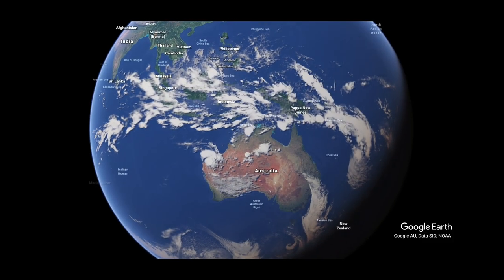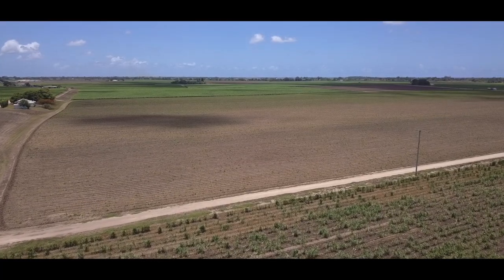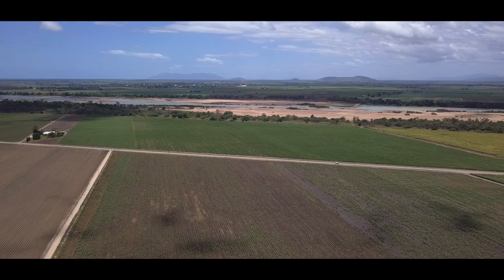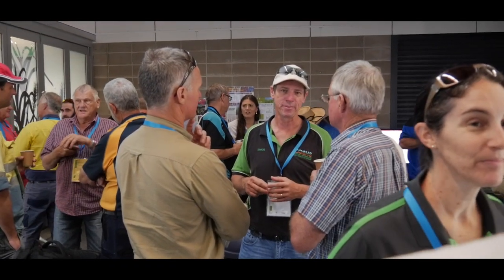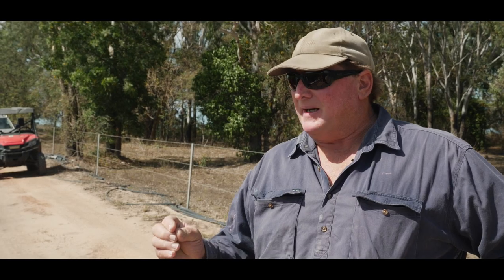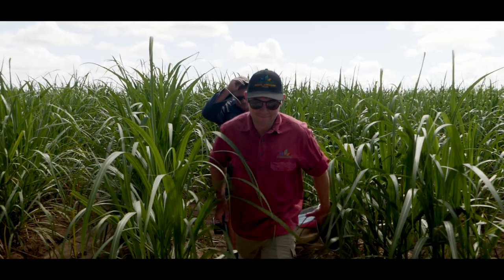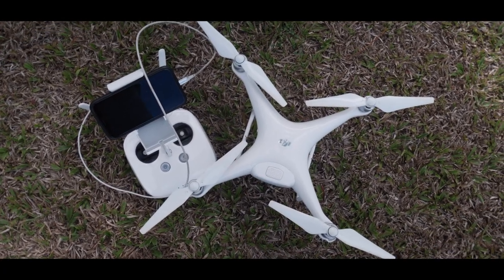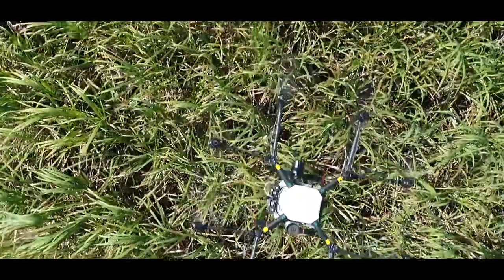Advancing Innovation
Covering almost 350 thousand square kilometres, the Great Barrier Reef is the largest coral reef system in the world, supporting a diverse range of ecosystems. In August 2020 the Australian Institute of Marine Science (AIMS) annual summary report on coral reef condition found ‘whilst there was considerable variation in coral cover between the 86 reefs surveyed, more than two thirds had slightly increased coral cover.”

 In the Central region between Hinchinbrook Island and Mackay, hard coral cover increased on average from 12% in 2019 to 14% in 2020.’

With so much focus on the issues and challenges we face, initiatives like Project Catalyst are focussed on solutions! More than 155 sugarcane growers are reducing nutrient, chemical, sediment and fresh water runoff from their Central and North Queensland farms to catchments flowing to the Great Barrier Reef. Connected for generations to this icon, through recreational pursuits, the trials are advancing innovation for future adoption.